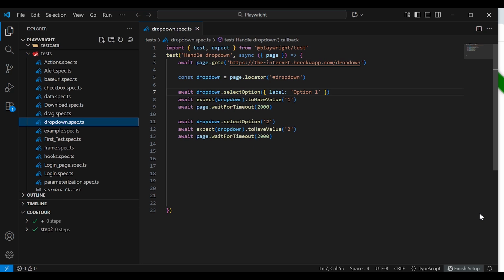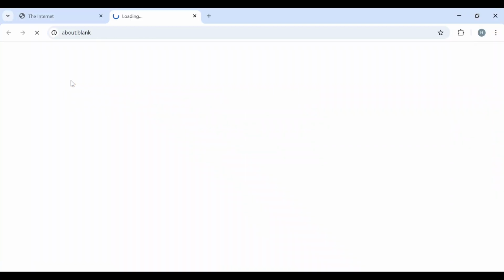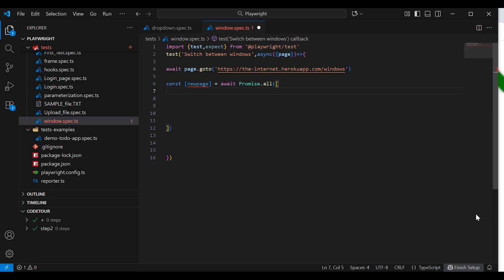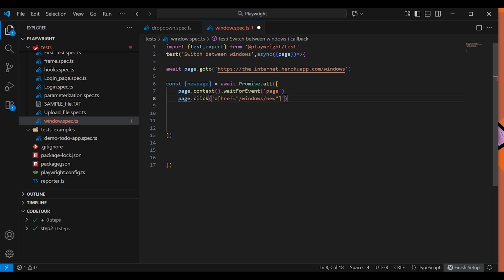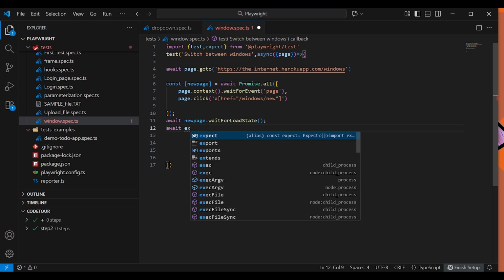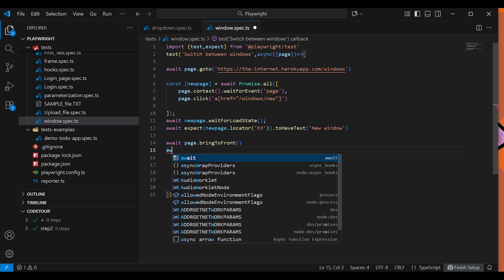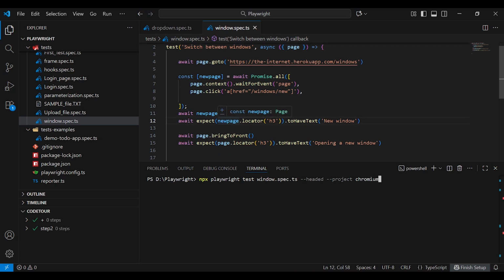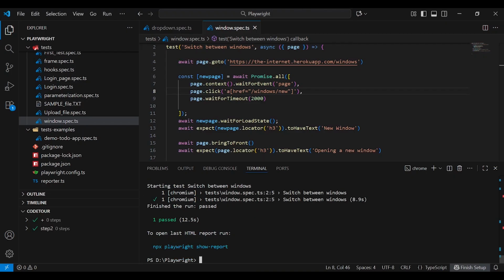How to Handle Windows in Playwright – Step by Step Tutorial